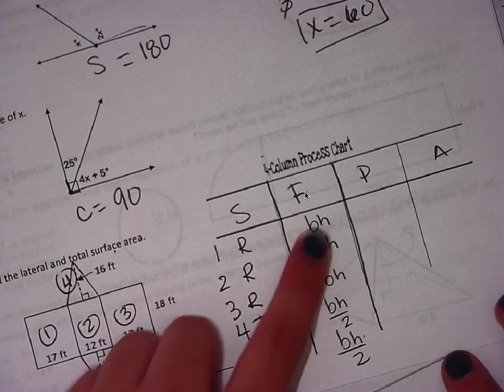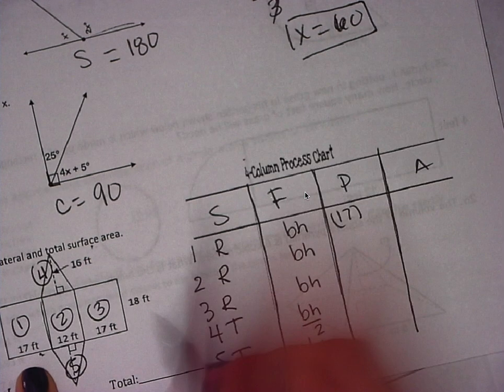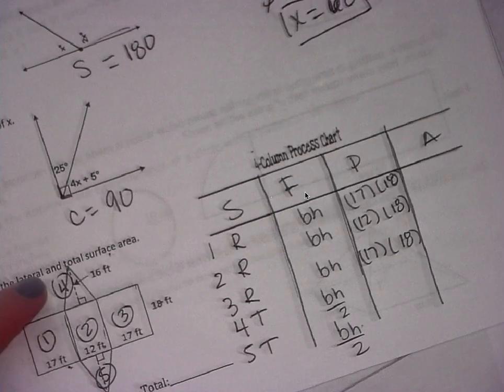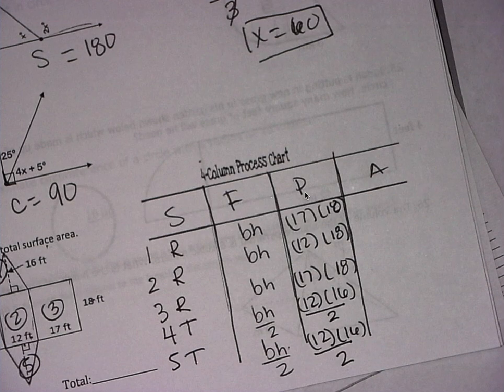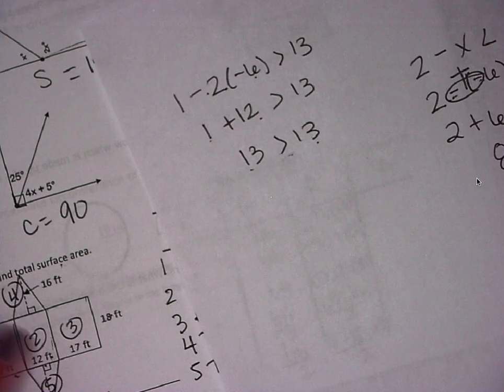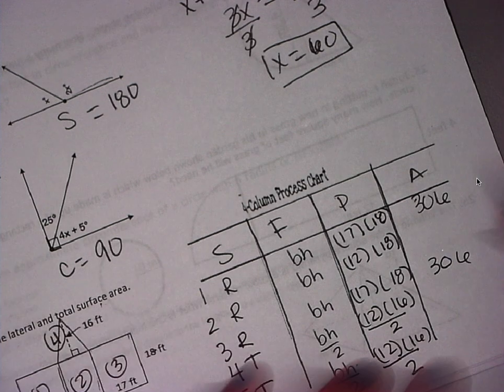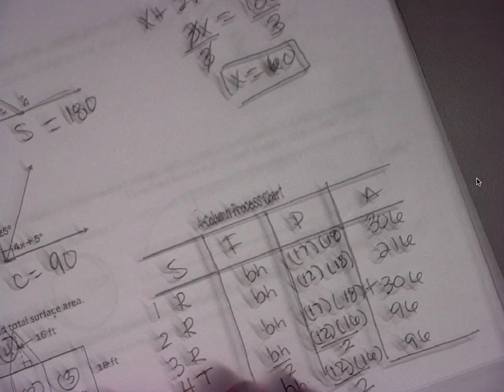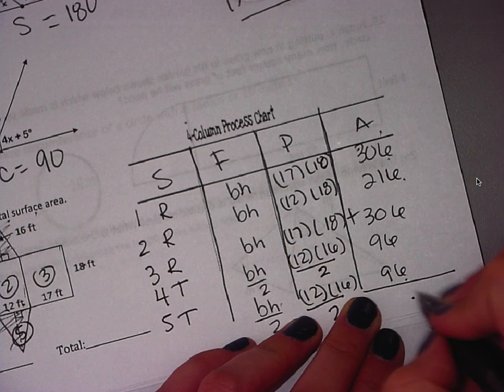Review Part 3